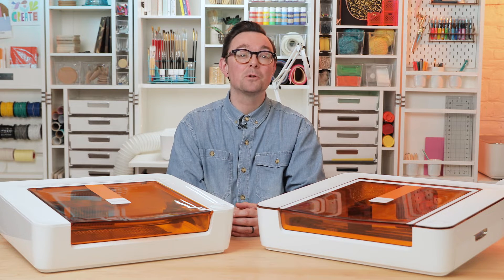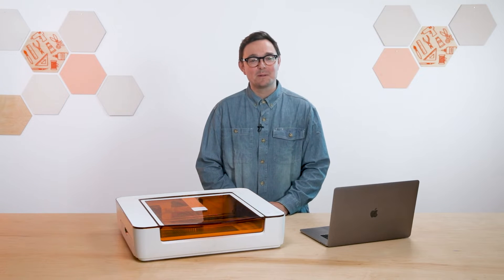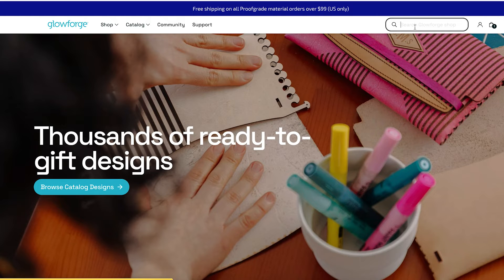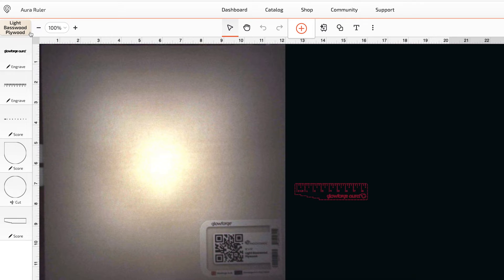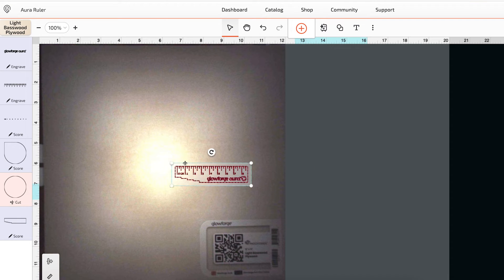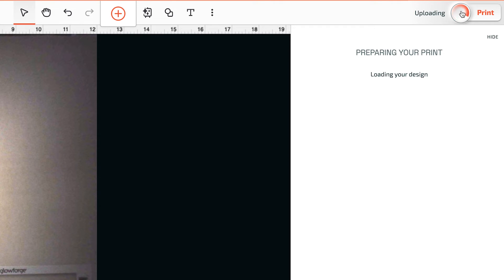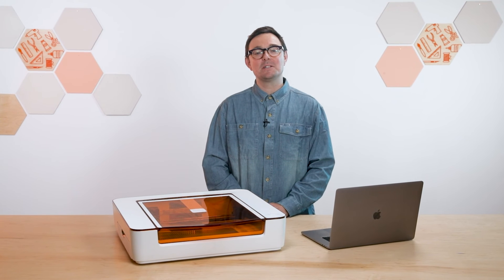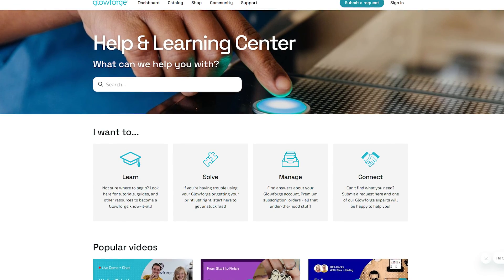Glowforge Customer Success: Your first Glowforge Spark print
In this video we’ll guide you through your very first creation with your new Glowforge Spark! You’ll learn how to browse the thousands of designs in the Glowforge Catalog, how to choose the right settings for your material in the Glowforge App, and how to control where your design will print when you’re ready. You’ll create something super fun with your first project, while learning the basics that’ll let you make even more amazing things. We can’t wait to see what you create!

lowforge